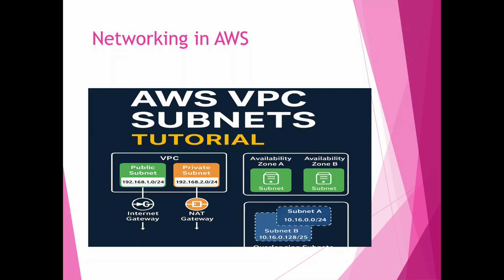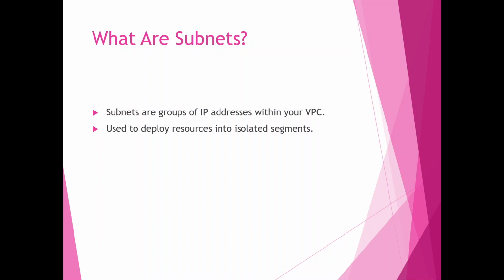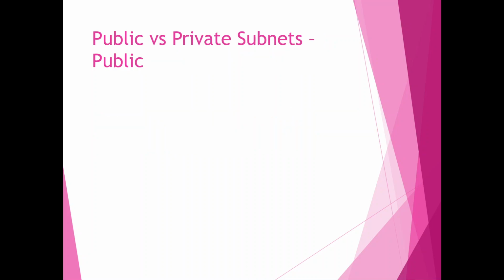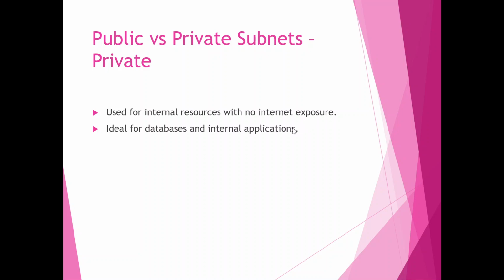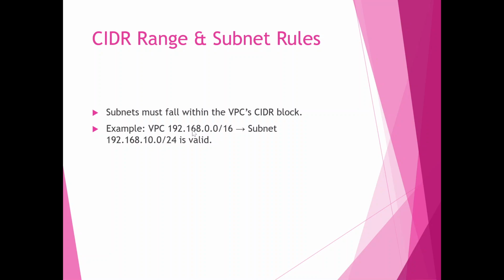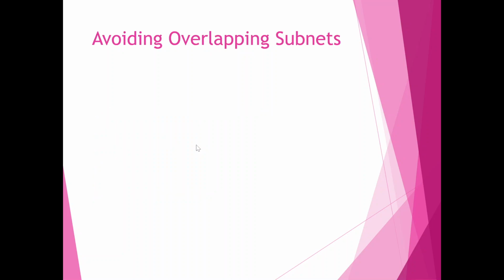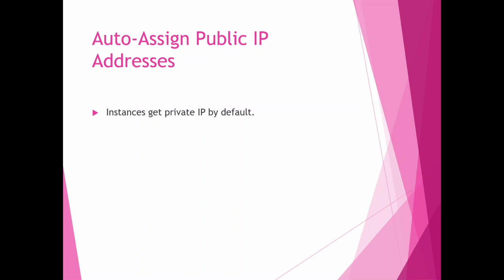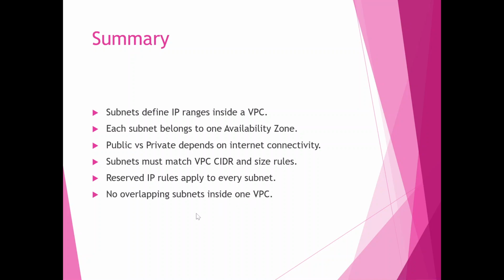AWS Networking Basics: VPC Subnets, CIDR Ranges, Public & Private Subnets